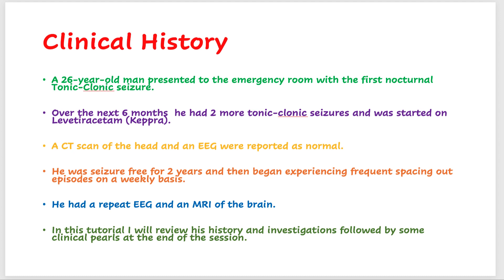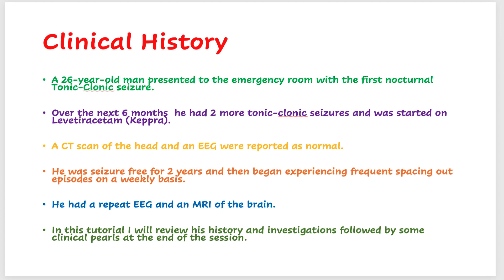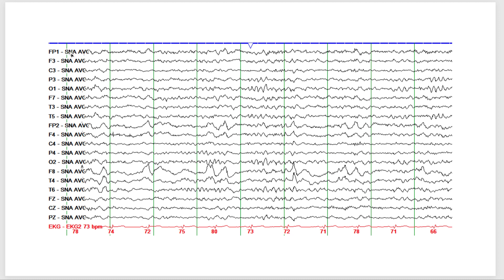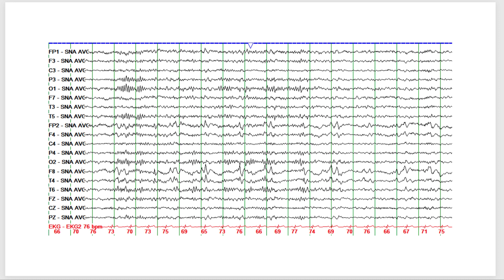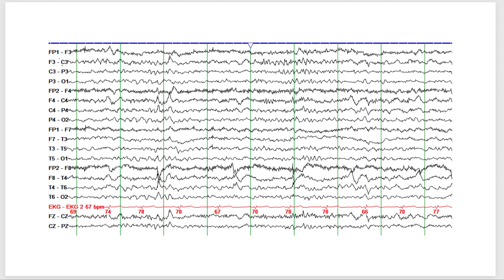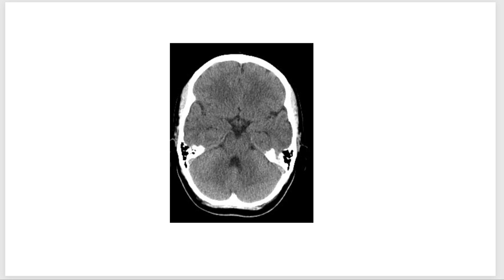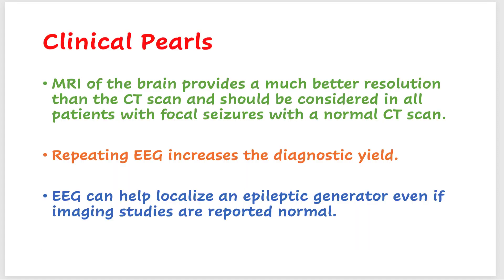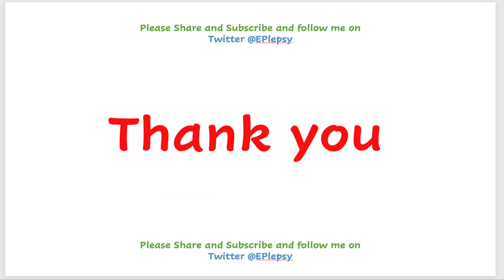An Interesting Comparison of An EEG and an MRI.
I review a very interesting case discussing the EEG and its correlation with a CT Scan and an MRI of the brain.